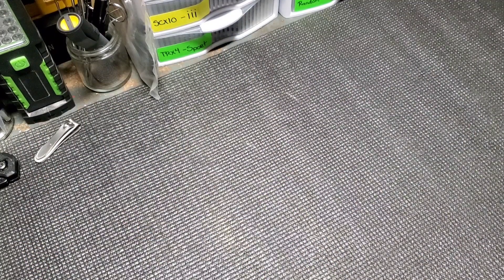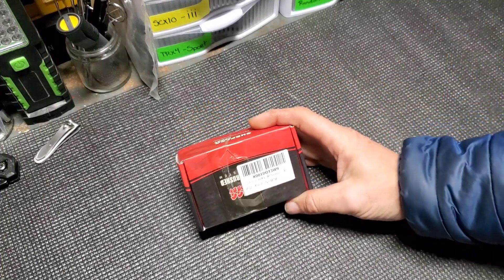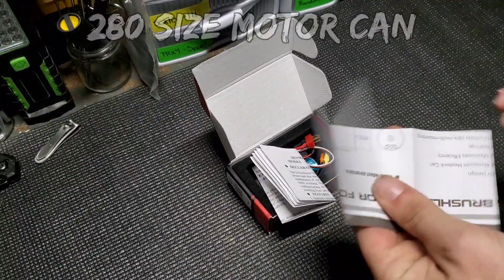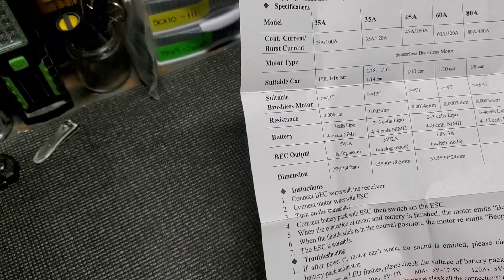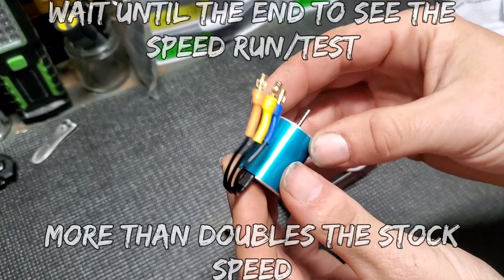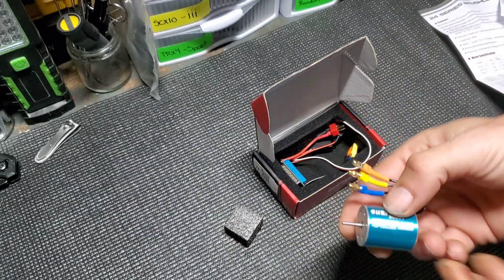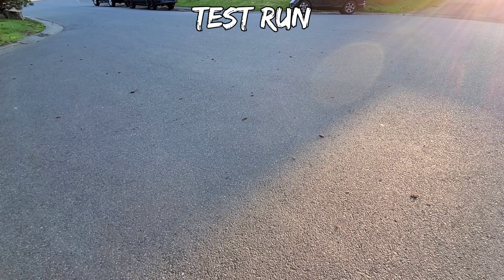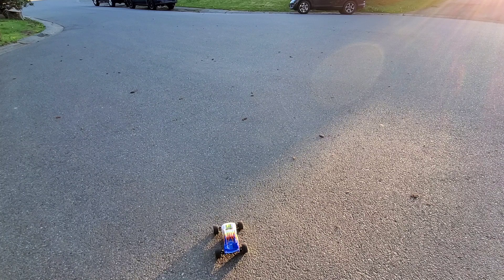Losi Mini T 2.0 Upgrade - "Surpass" 7200kv Brushless 4-Pole, 25Amp Motor ESC Combo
From 10mph Stock to 25.6mph Upgraded! This is an amazing performance upgrade and we highly recommend it.

Installation of the "SURPASS BRAND" 7200KV BRUSHLESS 4-POLE, 280 SIZE CAN, SENSORLESS, 25AMP MOTOR AND ESC COMBO IN THE "LOSI" MINI T 2.0.

Surpass 7200kv Combo: